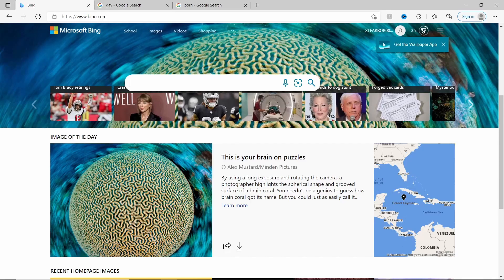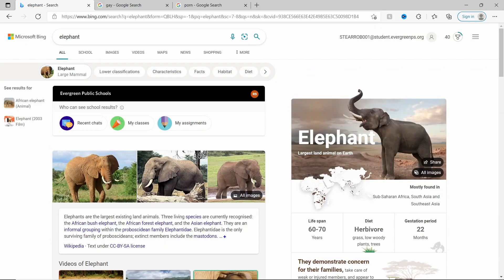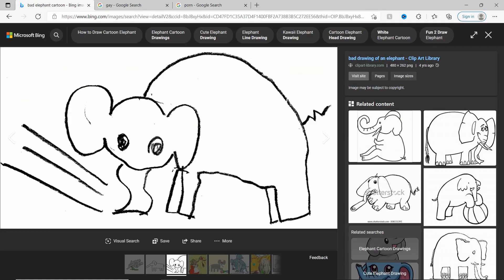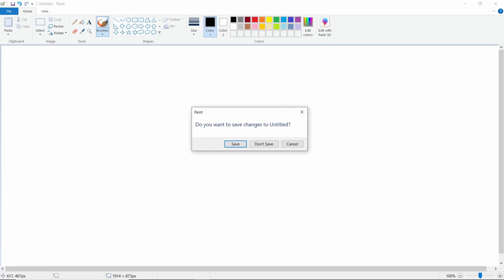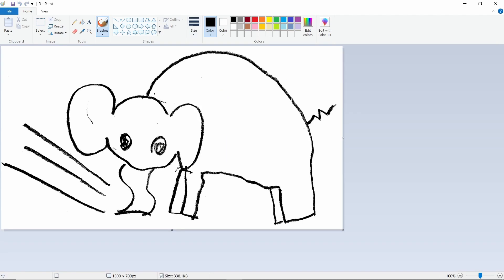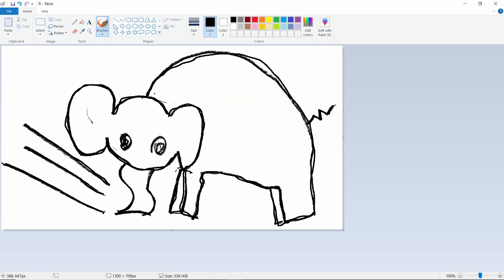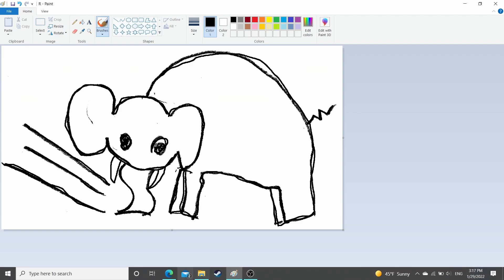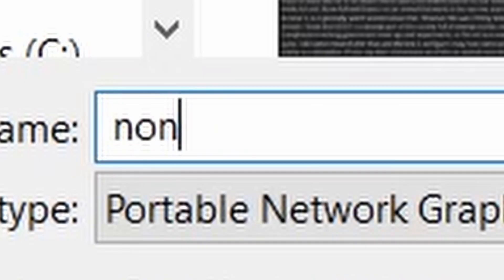Get rich quick on NFTs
I don't even know what this is but I had